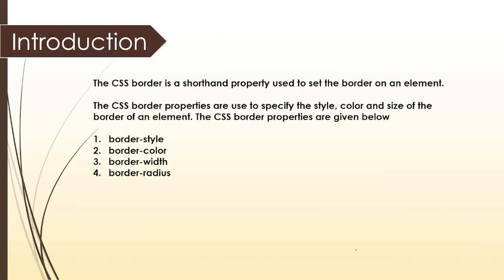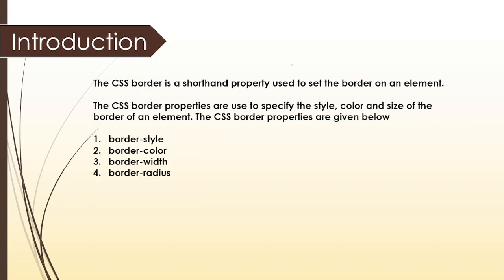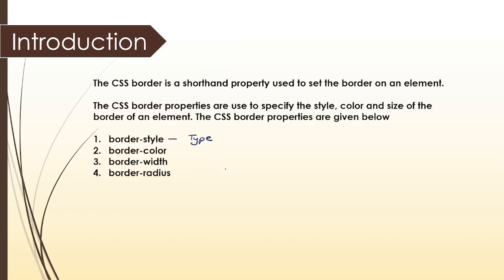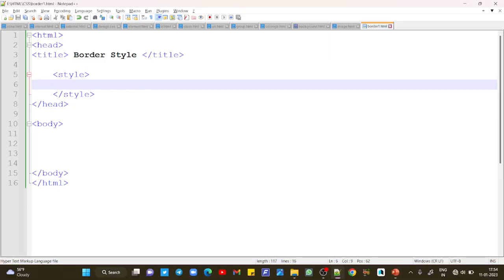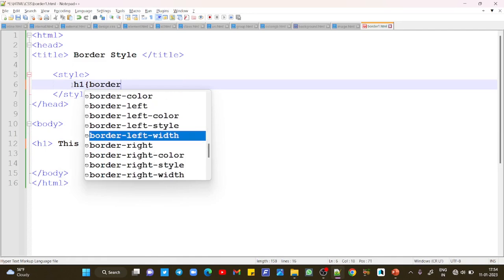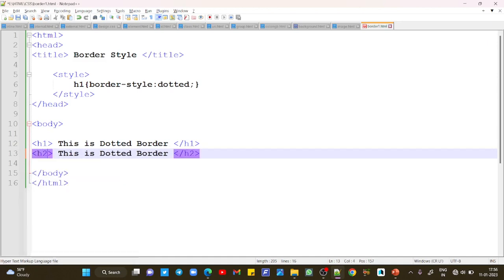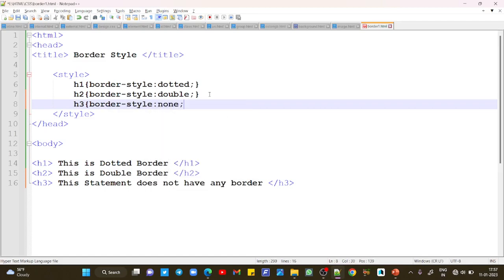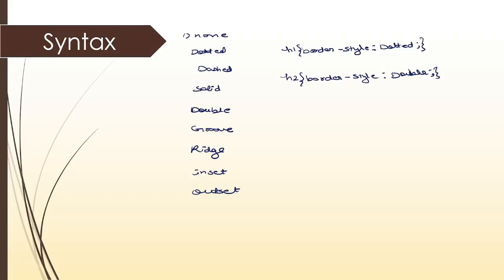CSS Border Introduction and types | How to use border with CSS | Lec - 23